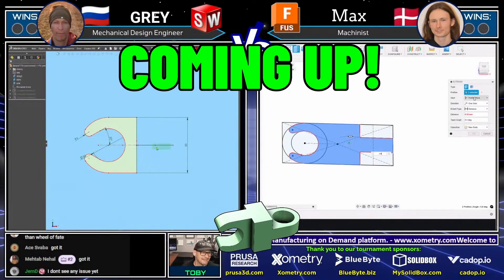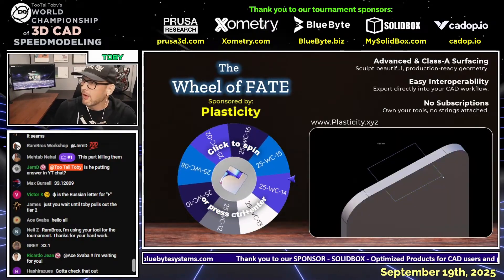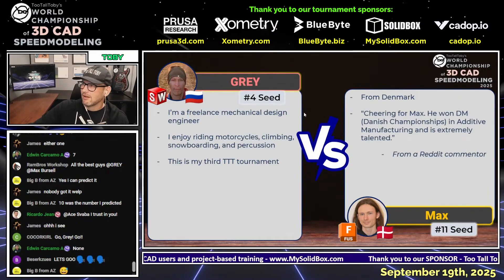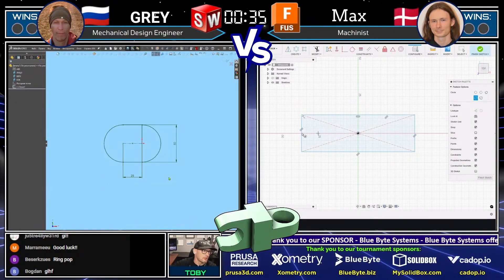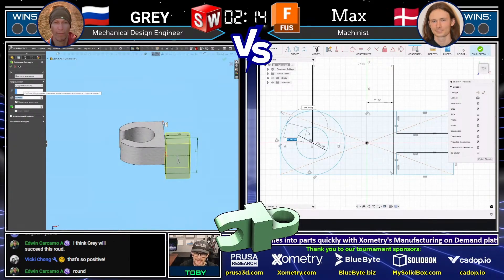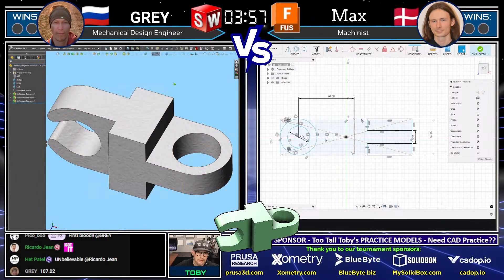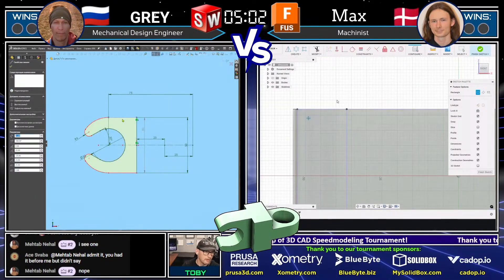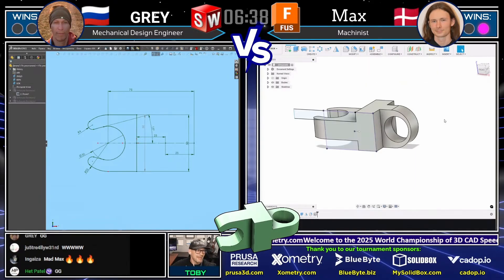CAD Speedmodeling Tournament! - MATCH 5 Battle 1 - WORLD CHAMPIONSHIP 2025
⚔️ The Competitors:
🔹  GREY - SOLIDWORKS Fabrication Specialist (Russia)
🔹  Max - Fusion Wizard and Machinist (Denmark)

Reliable and Easy to use high-speed 3D Printers!